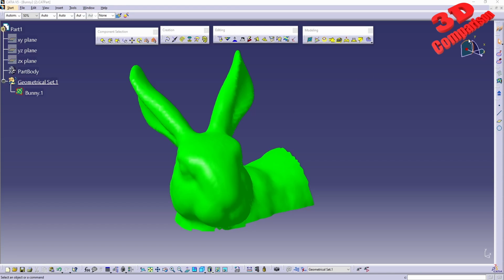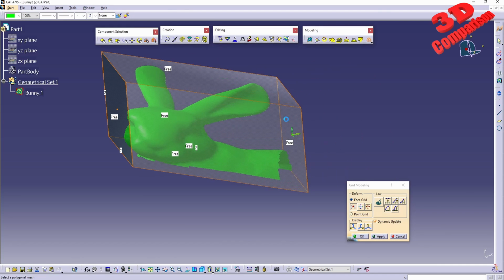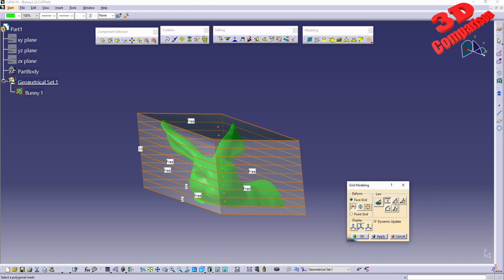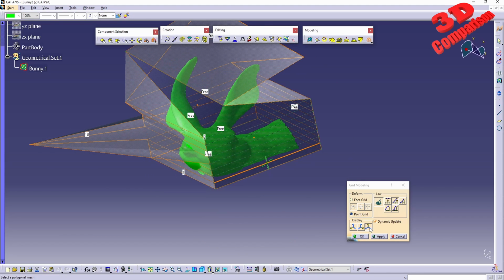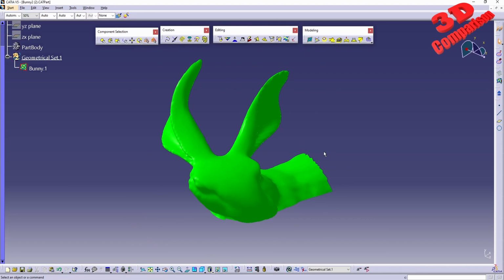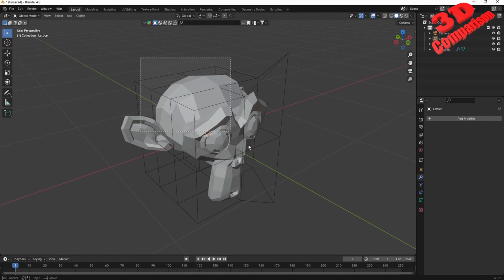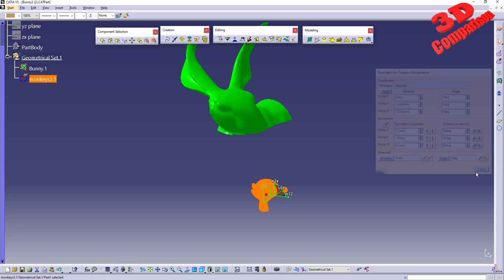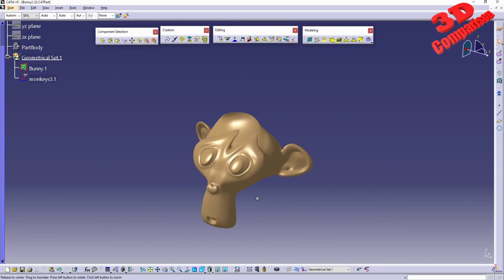How to Deform Meshes in CATIA V5 - Grid modeling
CATIA V5's Sculptor workbench does offer grid modeling functionalities specifically designed for mesh manipulation and deformation. I made a mistake in my previous response by not considering Sculptor.